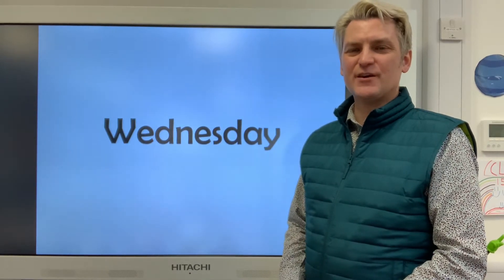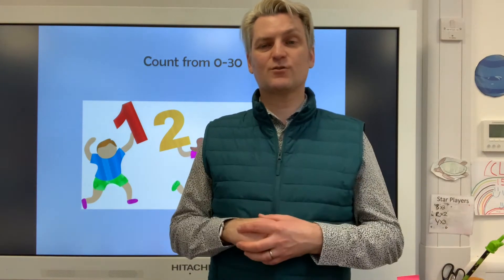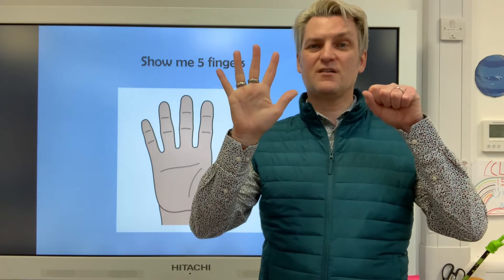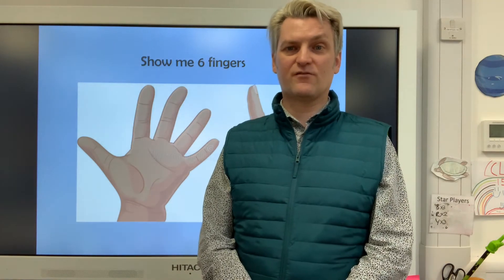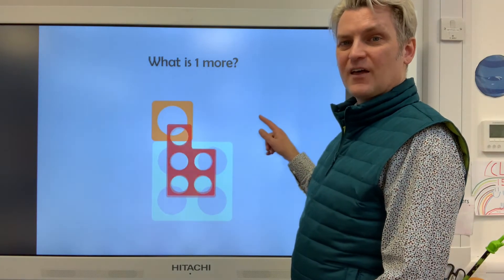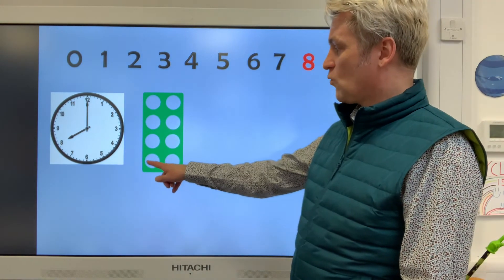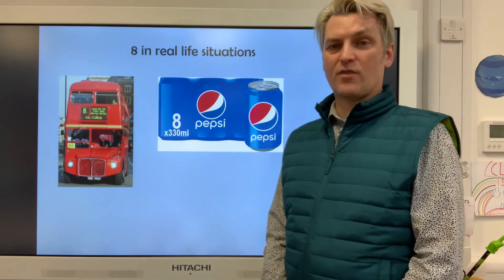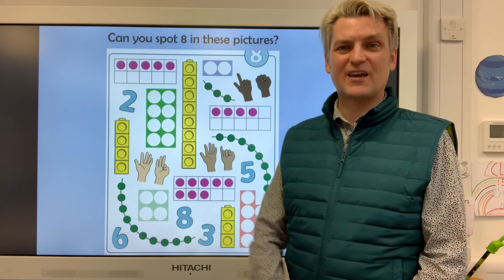Wednesday 27th January Maths with Mr Hughes